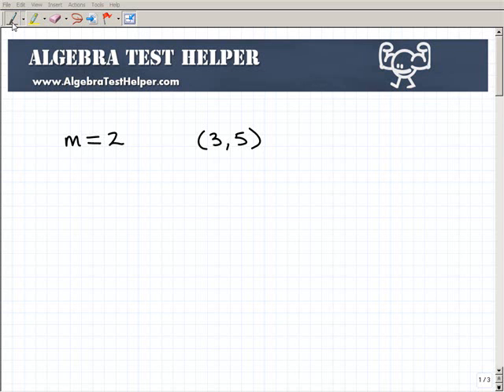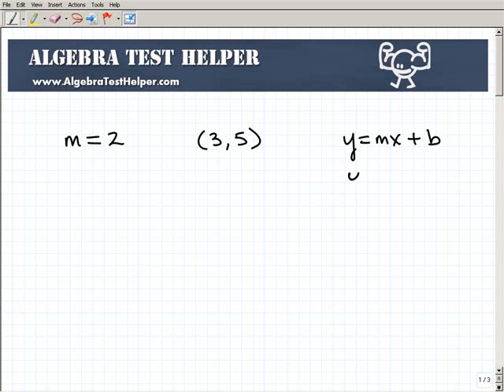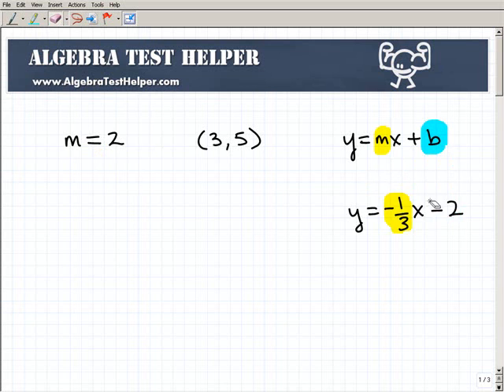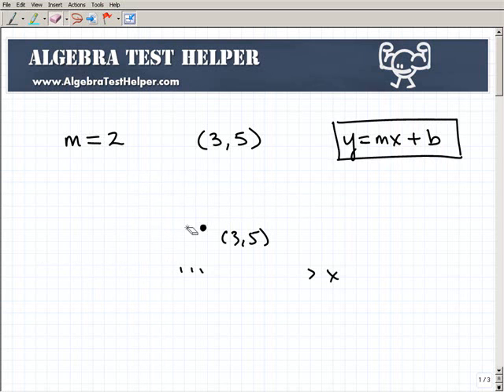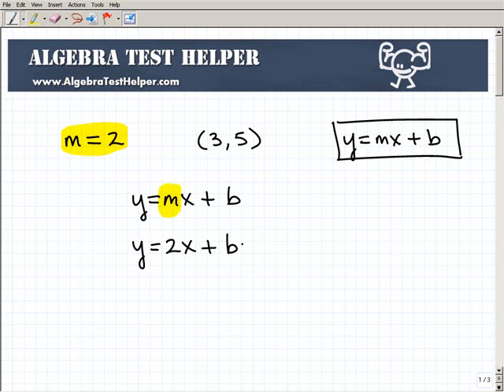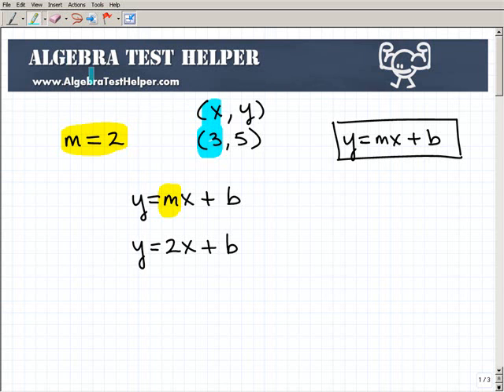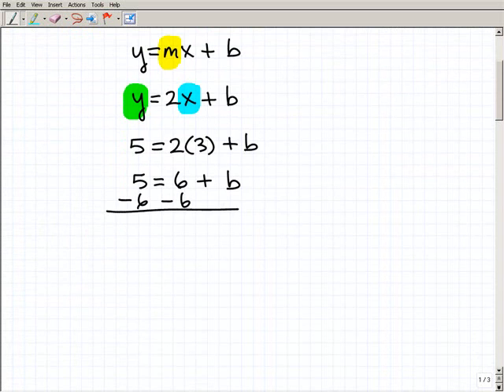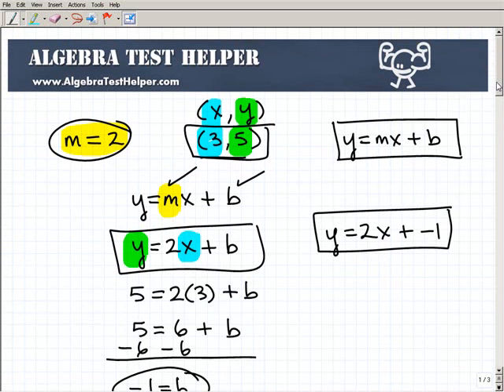Find The Equation Of A Line Slope Intercept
how to find the equation of a line using the slope and intercept